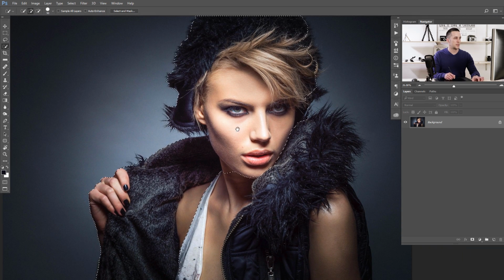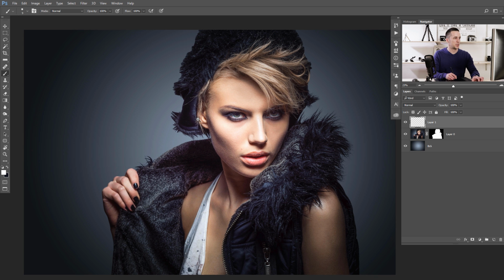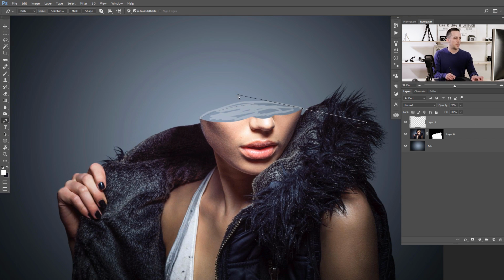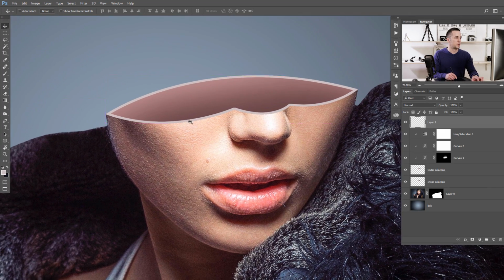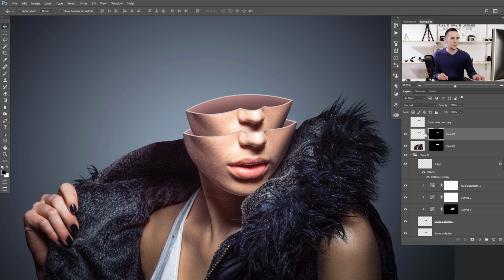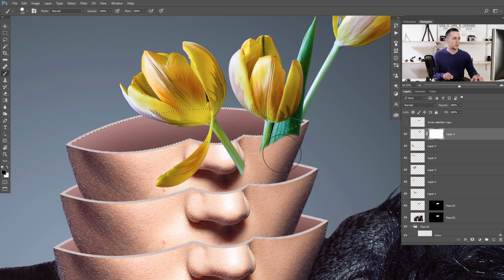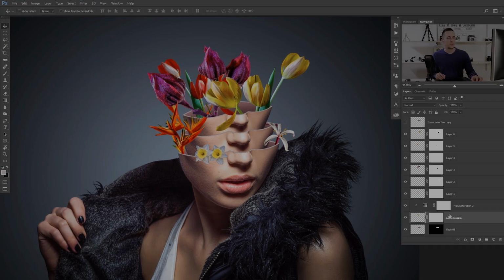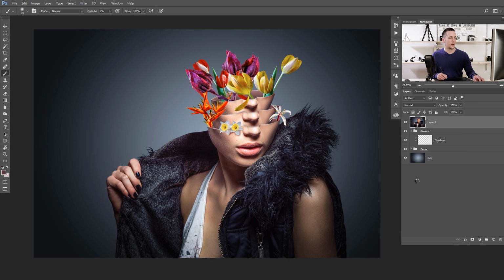Photo Manipulation Tutorial | Photoshop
In this fun and creative tutorial I will show you how to split woman’s head into half, and how to recreate the rest of her head, make a hole in it and then put another smaller head inside of it. And at the end, decorate it with some flowers.

So have fun!